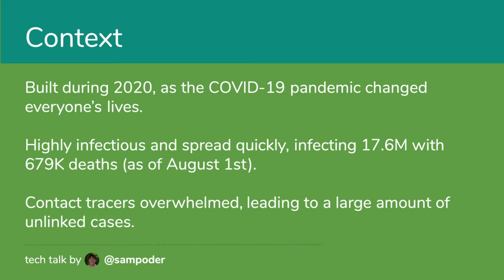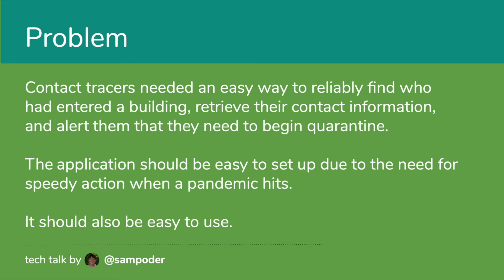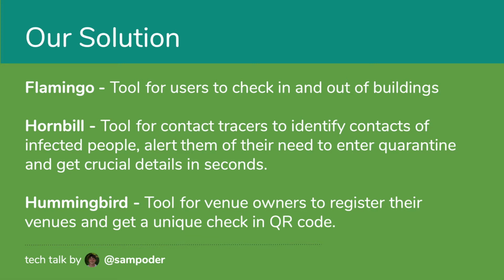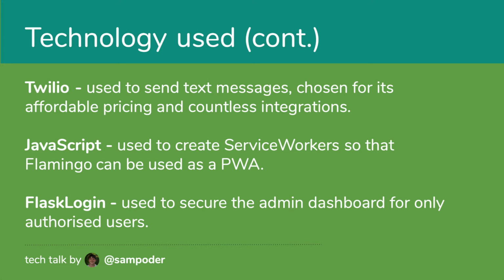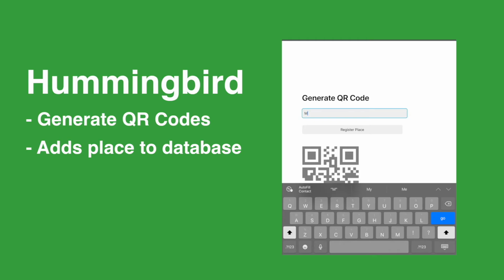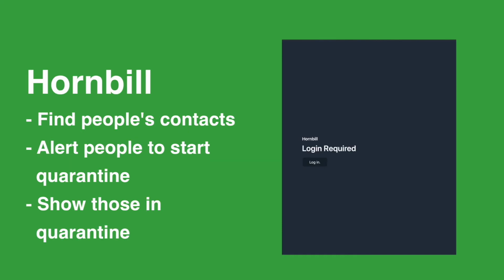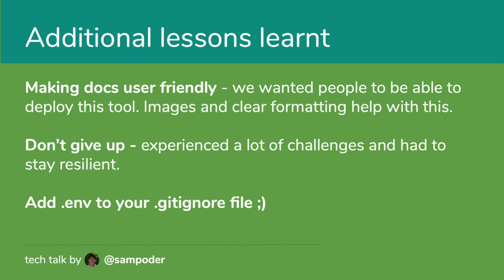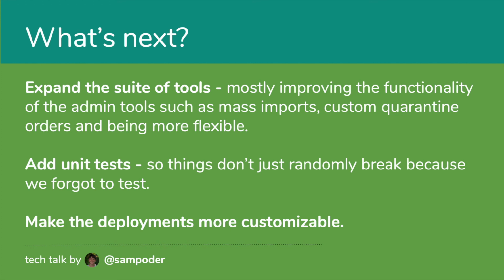Tech Talk: Simple Tracer - Sam Poder, Riya Joseph